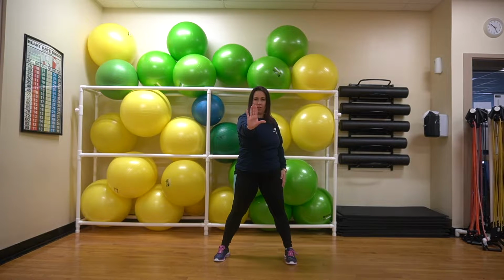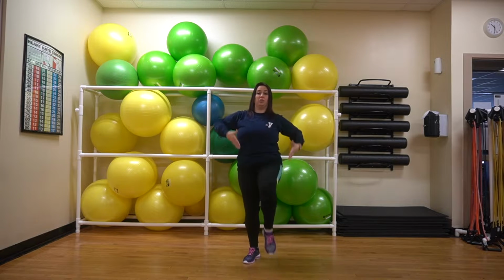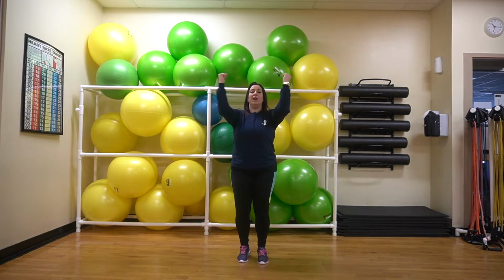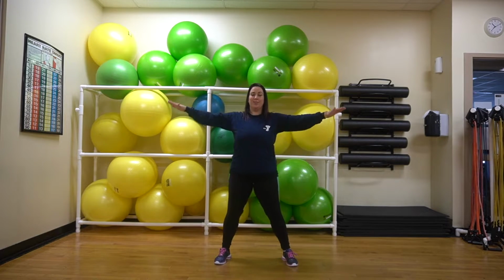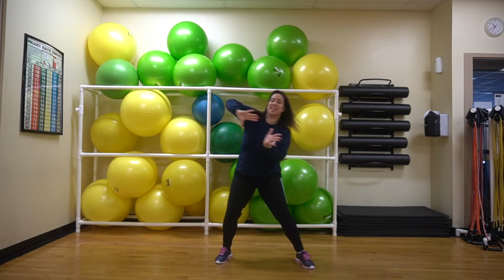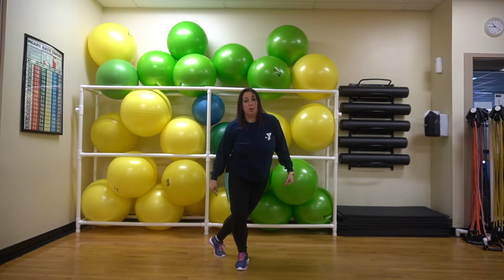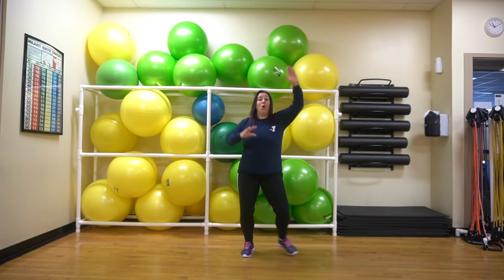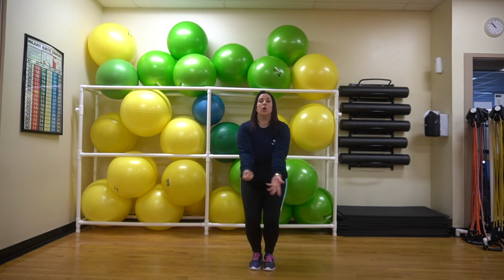Arm work Movement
A rhythm-based class that will get your arms moving!